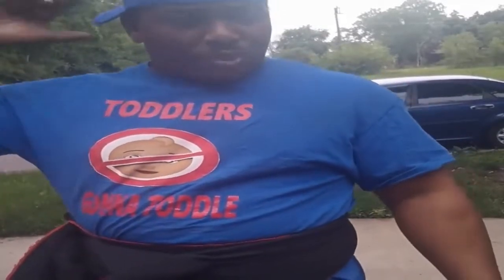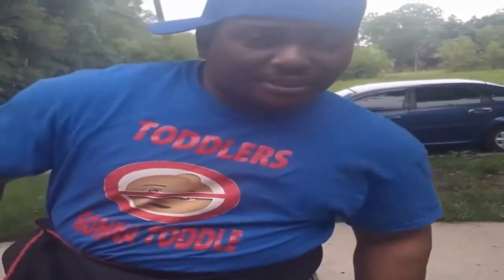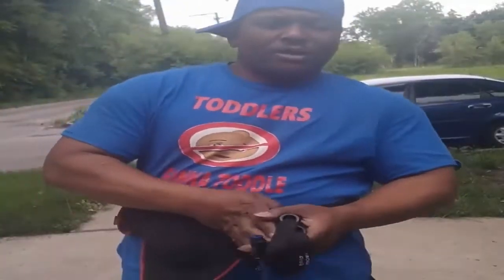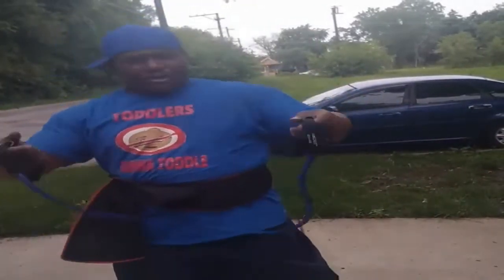Superman/ Psycho Drama/ Until The World Blow Up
Series Intro, and resistance band workouts with Chiraq's own Dirty Folks.